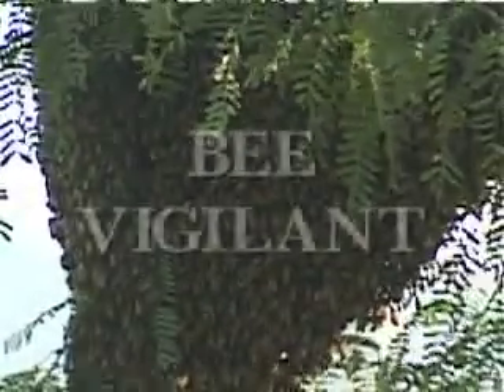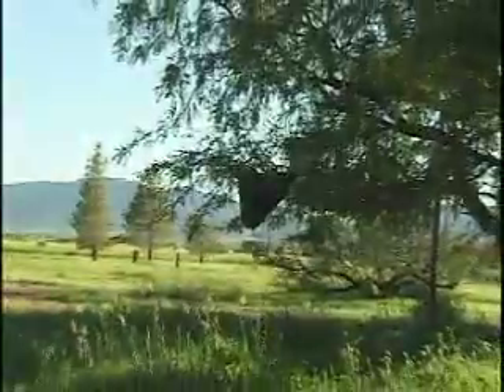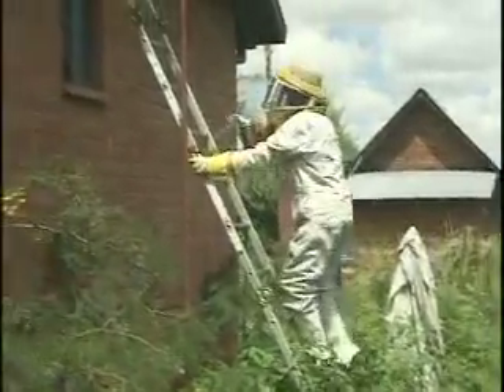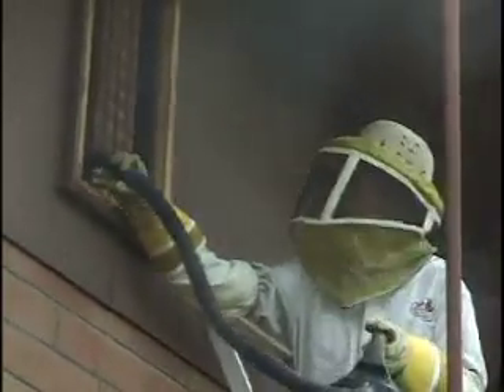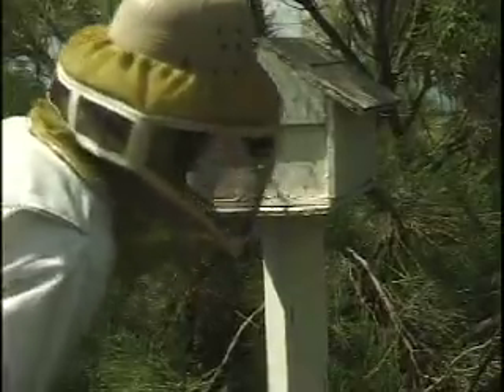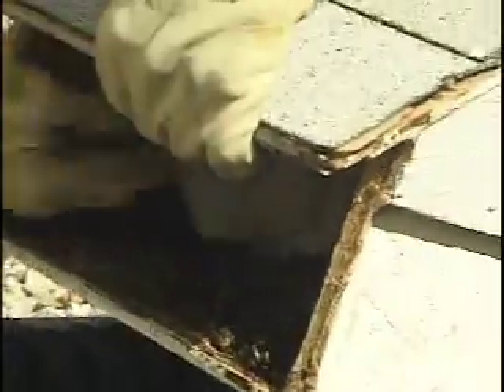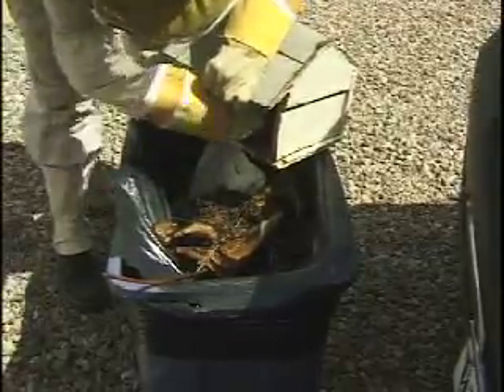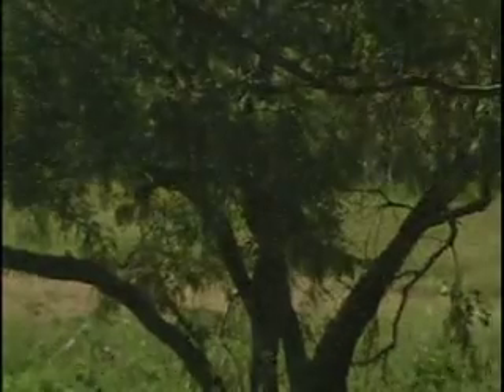"Killer Bees and Removal" (Africanized)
Compelling video featuring a huge swarm of Africanized bees, an abatement operation and advice from a bee removal professional.